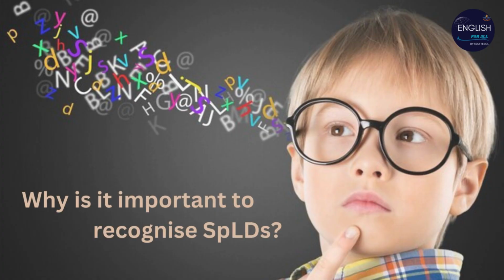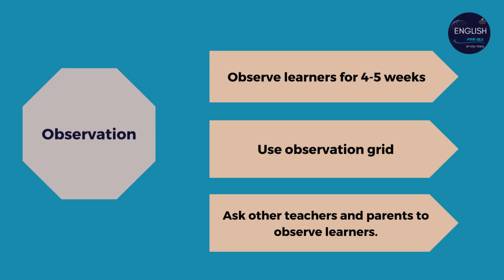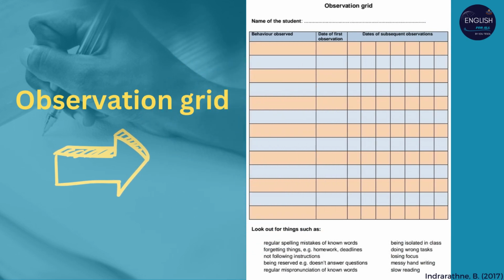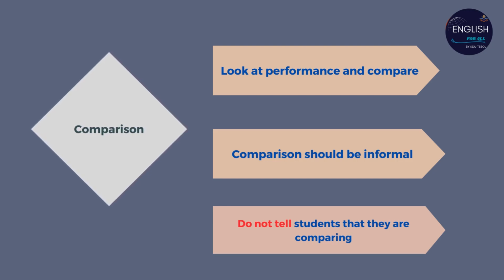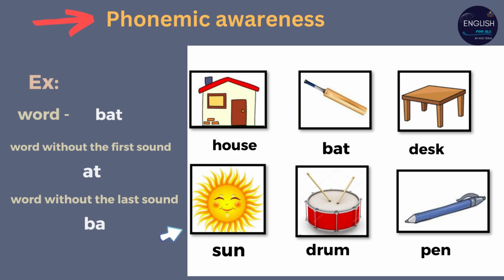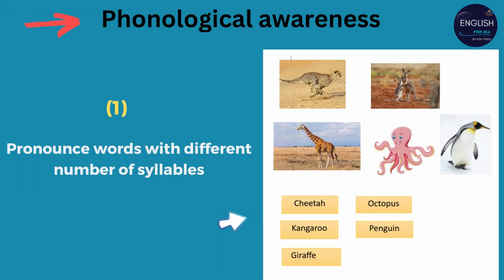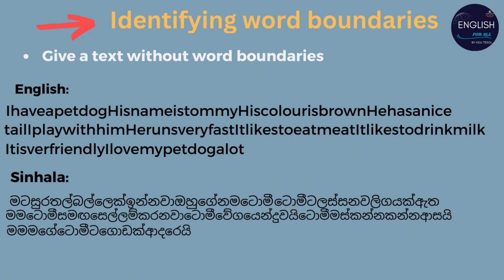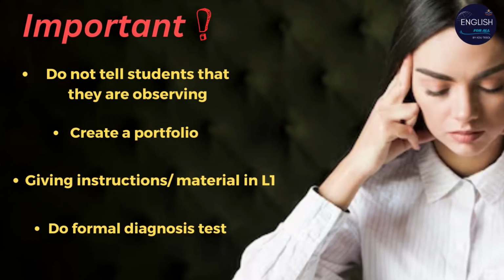Identifying learners with Specific Learning Difficulties | video 02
Do you know how to Identify learners with SpLDs?

As a teacher do you know what can you do to identify learners with SpLDs?

This video is all about it!

In this video, you can get a brief idea about how to identify learners with SpLDs / Importance of identifying learners with dyslexia, and some activities that can you use in your classroom to identify learners with dyslexia.

Indrarathne, B. (2017). Dyslexia and English language teaching in Sri Lanka: A teacher training guide.

By: Dilmi Samaranayake